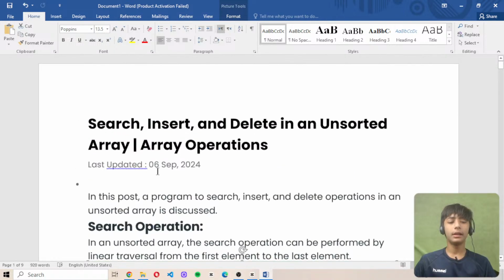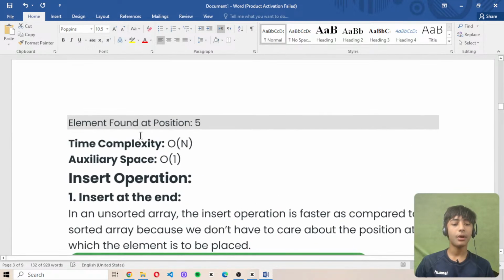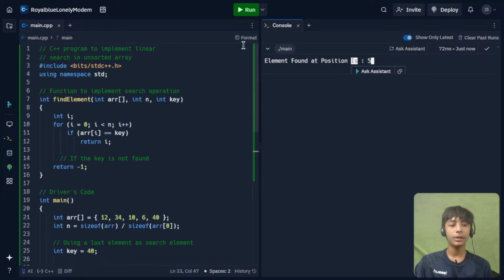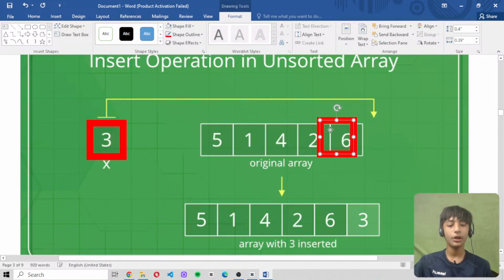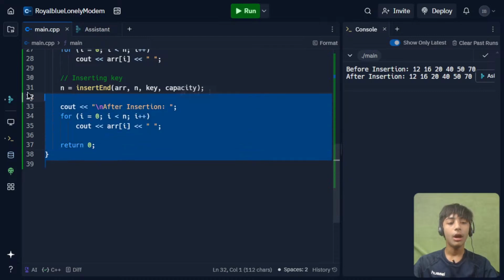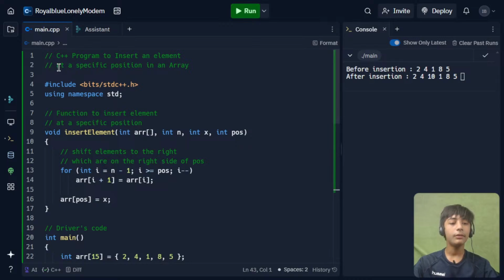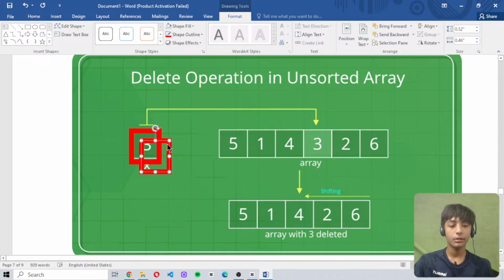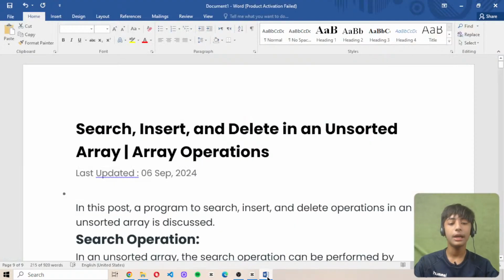Array Dsa - Part 41 | DSA Series By CodeWithPk | C++